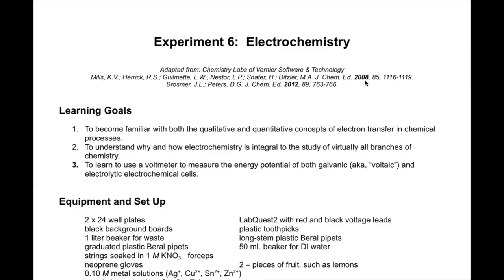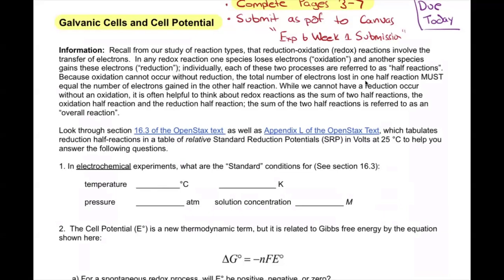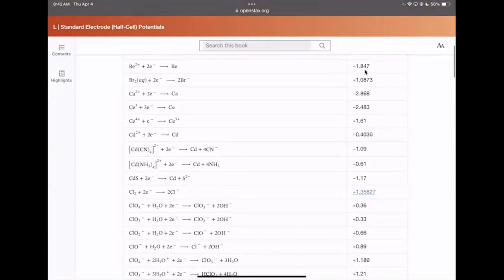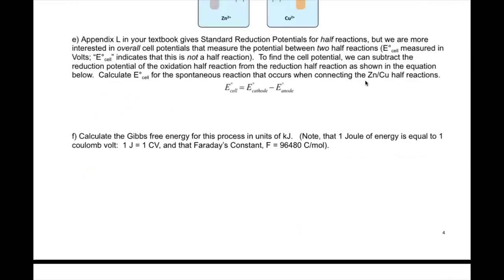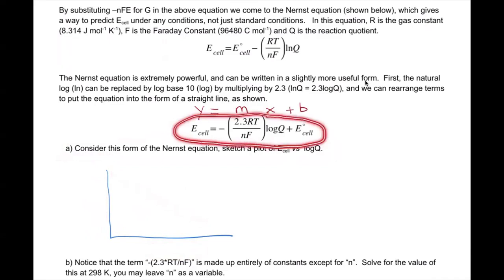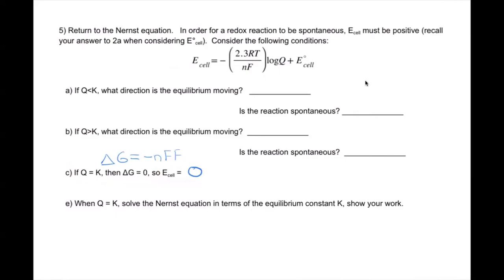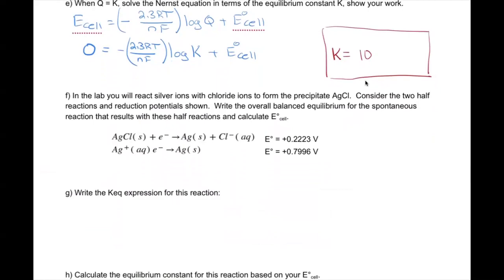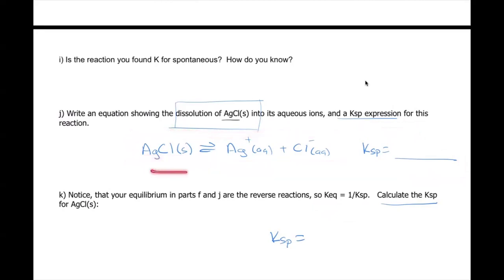Electrochem Lab Worksheet